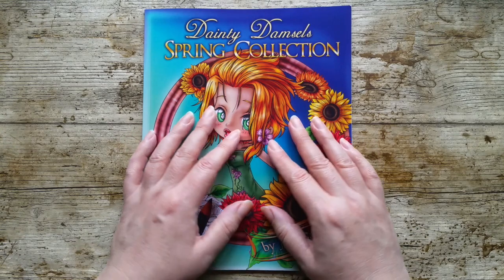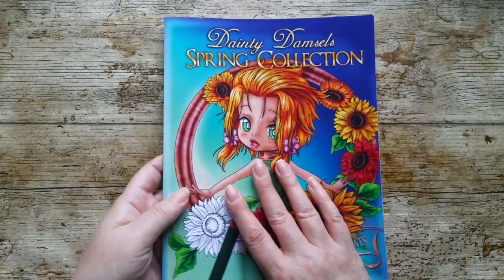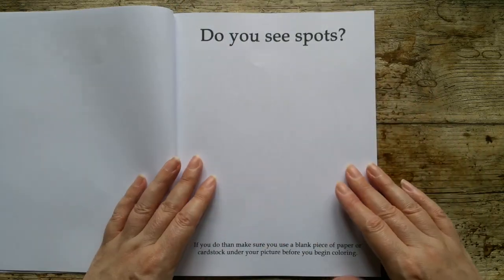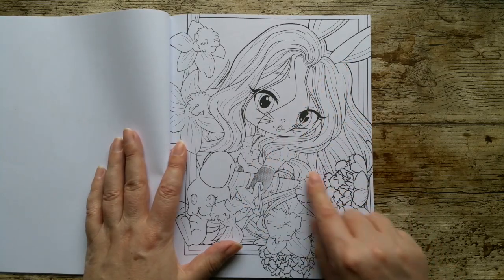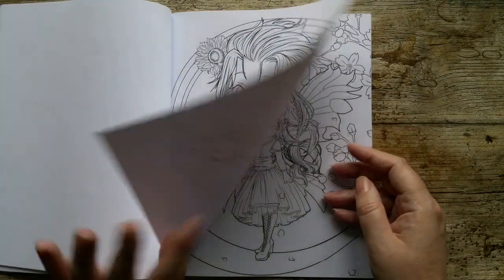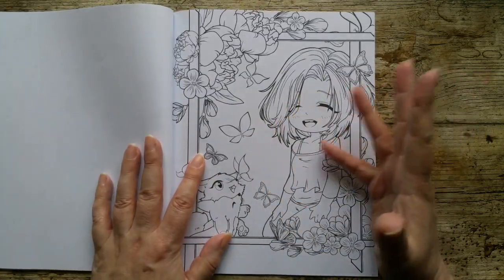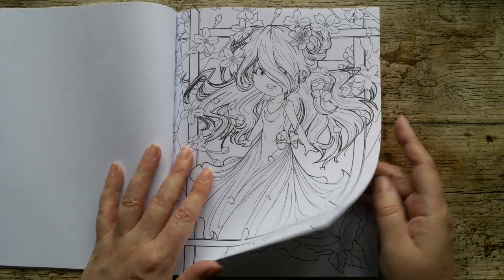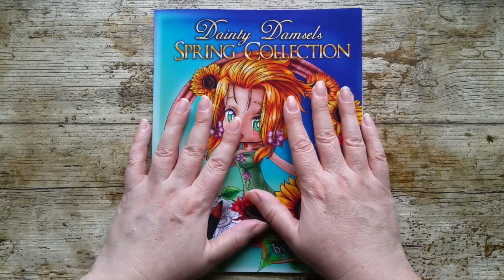FLIP THROUGH DAINTY DAMSELS SPRING COLLECTION COLOURING BOOK By J.N. Sheats (Cute Chibi Girls!)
Full Flip Through of DAINTY DAMSELS SPRING COLLECTION COLOURING BOOK By J.N.Sheats (Cute Chibi Girls To Colour)

Links to all the products mentioned in the video.

Dainty Damsels Spring Collection by J.N.Sheats
Amazon UK
Amazon USA